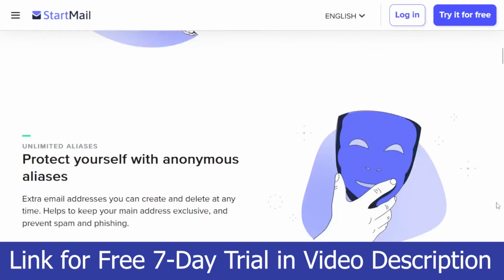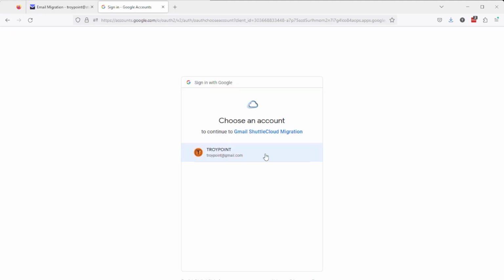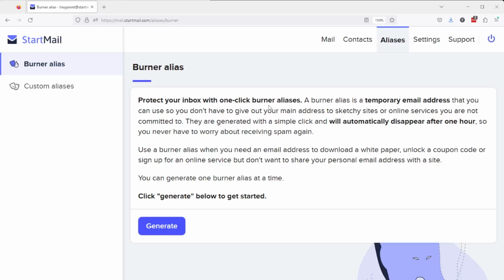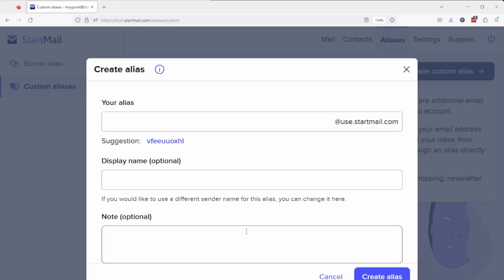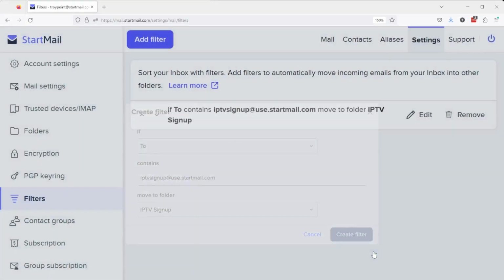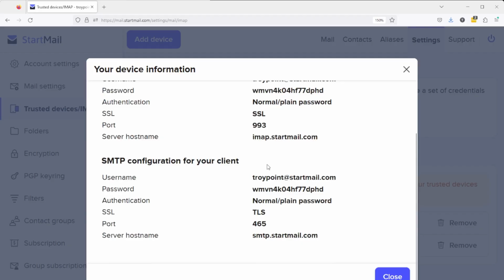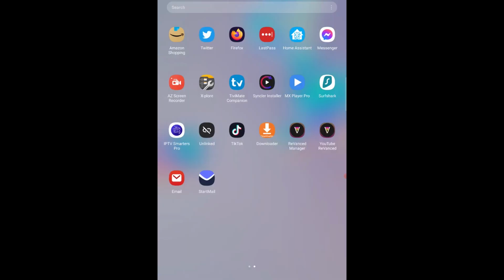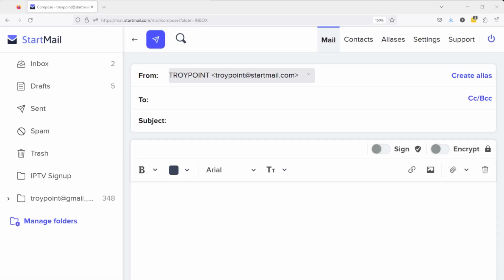StartMail - Best Private Email Service with Unlimited Disposable Email Aliases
StartMail is a private email service with powerful features not found in free services such as GMail, Yahoo Mail, Outlook, MSN, and others.

If your email service is free you're paying with your privacy.  StartMail offers a private email service with no tracking, no selling data...basically no funny business whatsoever.

Users can encrypt email messages by using one of two methods: password encryption or PGP encryption.

StartMail provides its users with unlimited disposable email aliases (burner email addresses) which allows for a spam-free inbox.

StartMail believes the protection of privacy is a fundamental human right that must be upheld, and they firmly believe that our personal information should not be collected without our knowledge and consent.